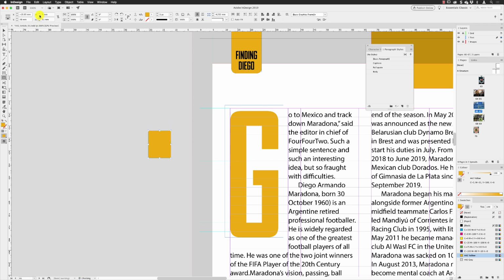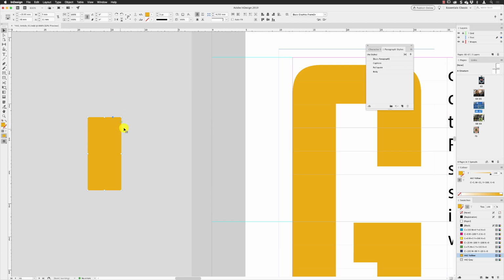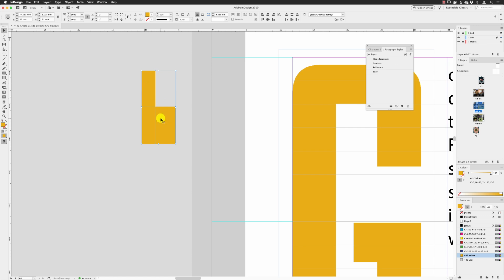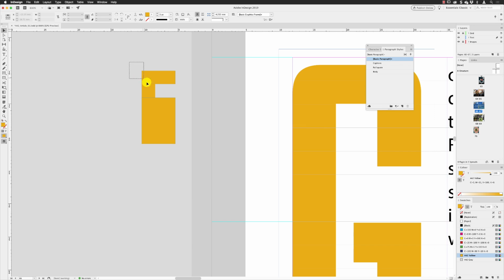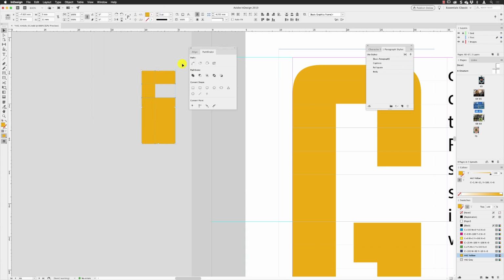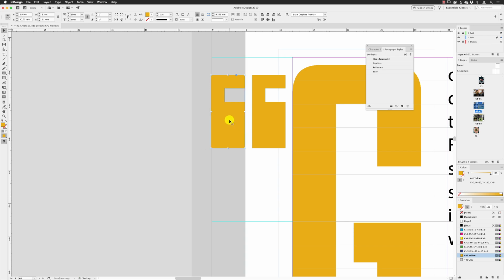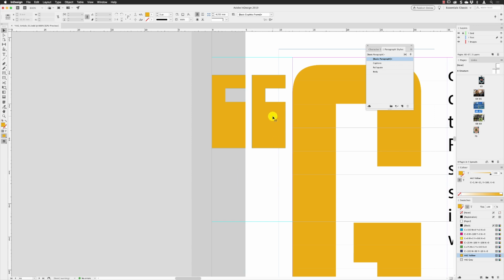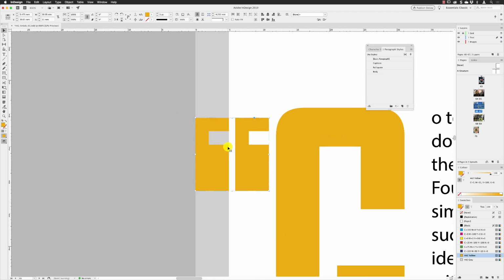Create Custom Quotation Marks